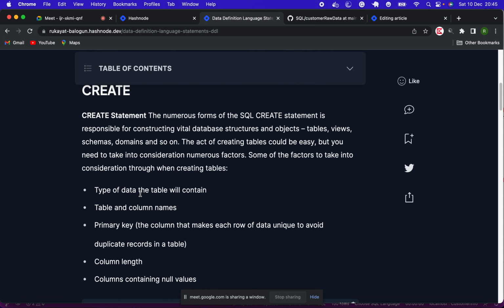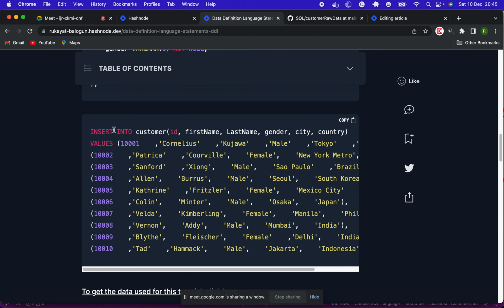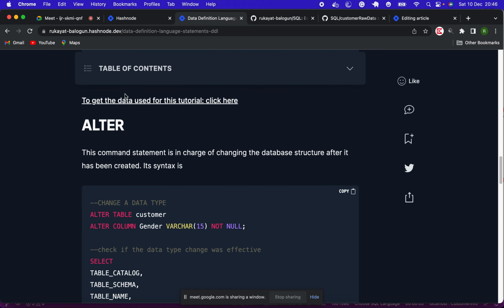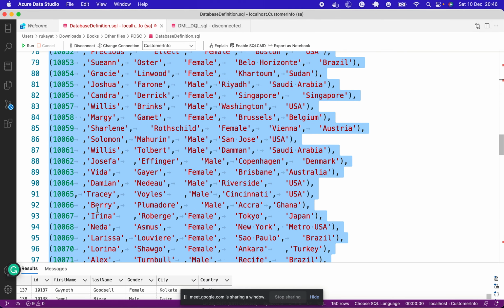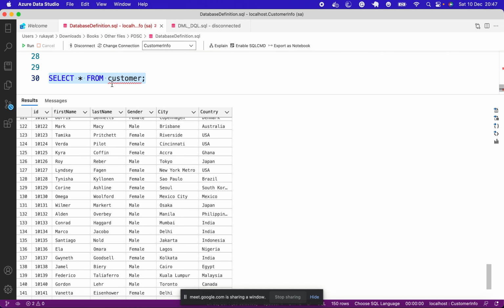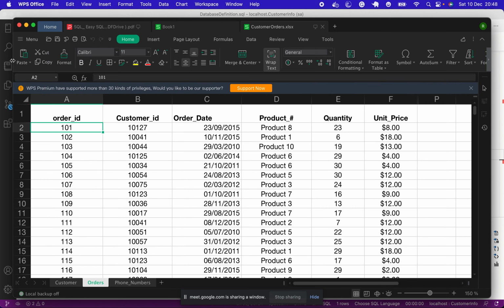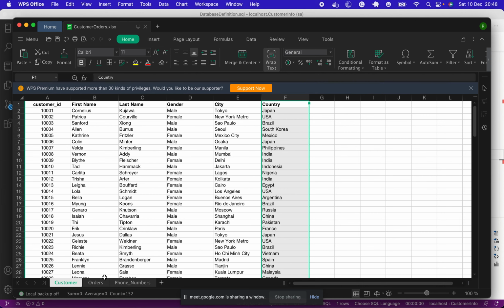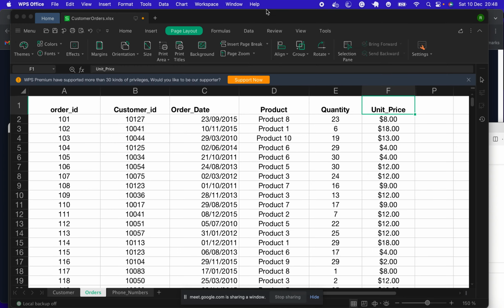DATA DEFINITION LANGUAGE (DDL) part 1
In this lesson, we talked about:
1. the revision of the CREATE statement
2. introduced the ALTER statement